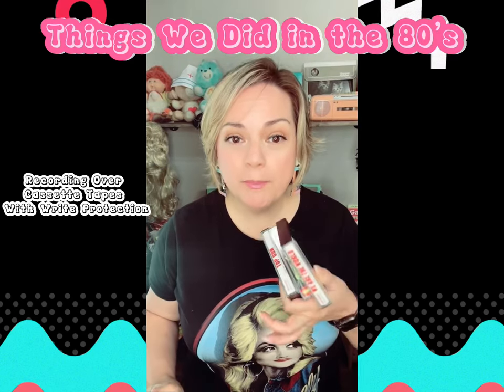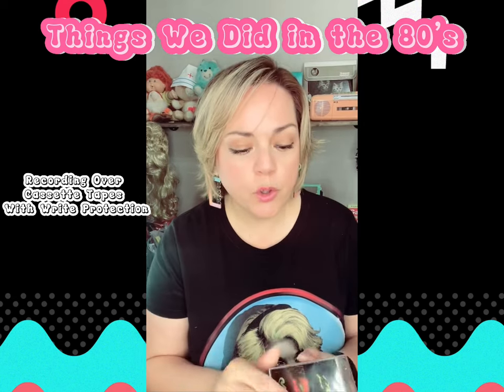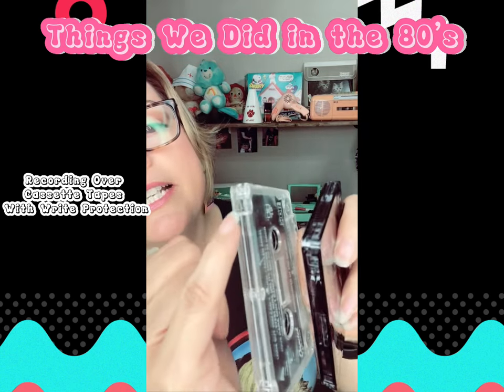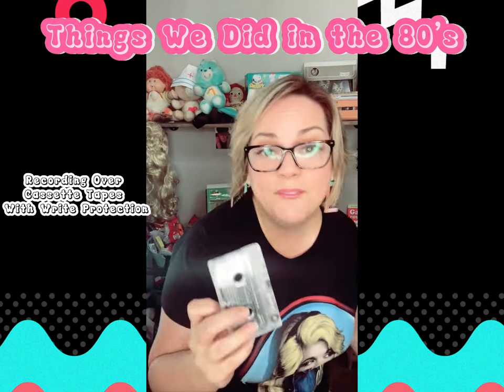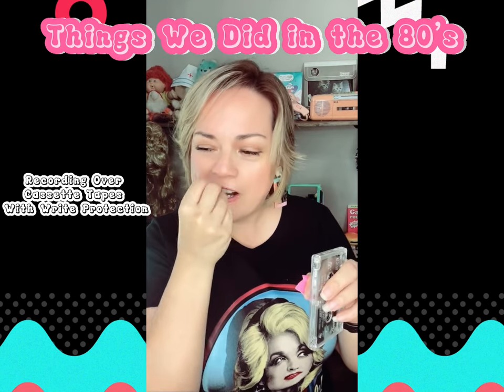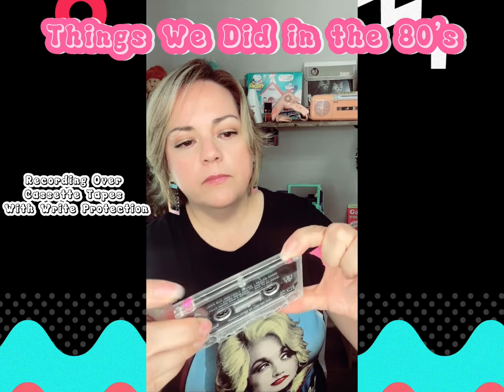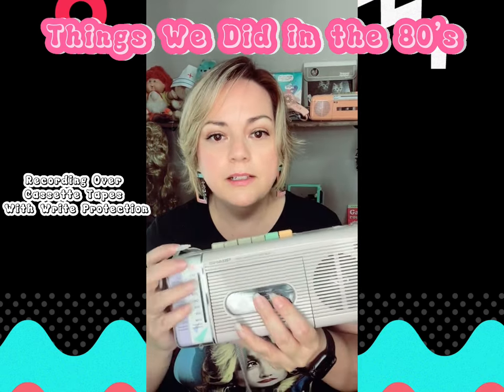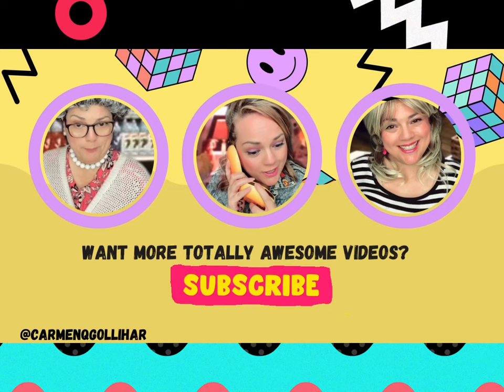Things We Did in the 80s. How to Record on a Cassette Tape with Write Protection. Total Nostalgia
When you didn’t have a writeable cassette tape to record your music from the radio, we had this hack to record over albums that we no longer listened to. When you got these albums from the store, they had a write protection so you couldn’t record over them. I’m going to show you the hack that we used to record our favorite songs onto these cassettes.